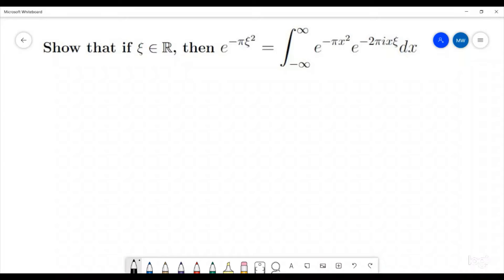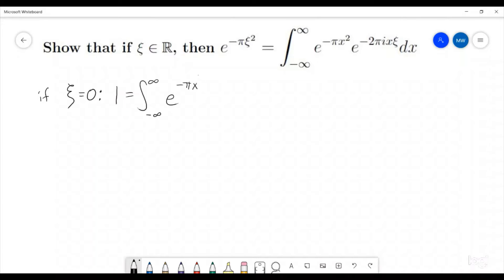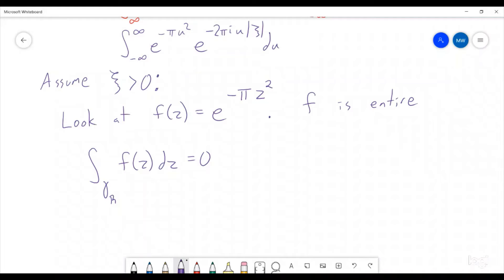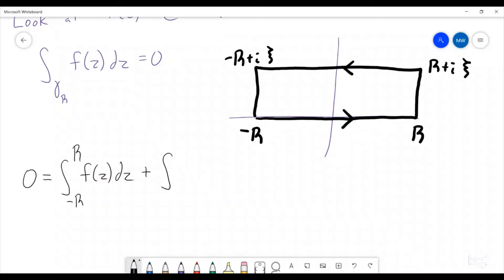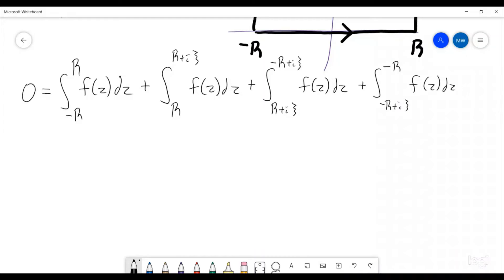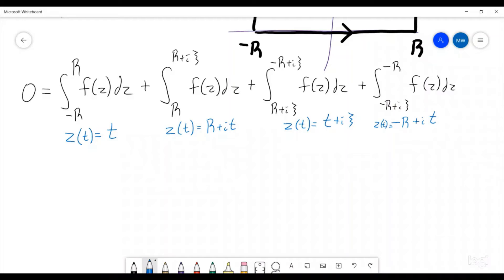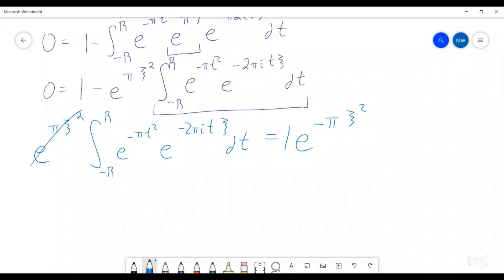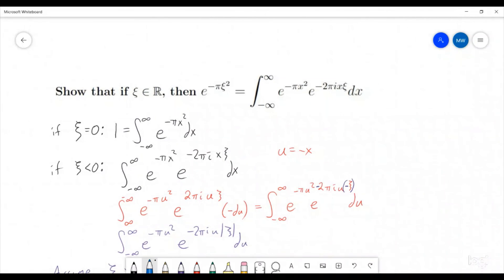The Fourier Transform of e^-(pi x^2)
In this video, I go through the process of showing that e^-(pi x^2) is its own Fourier Transform using contour integration from Complex Analysis.